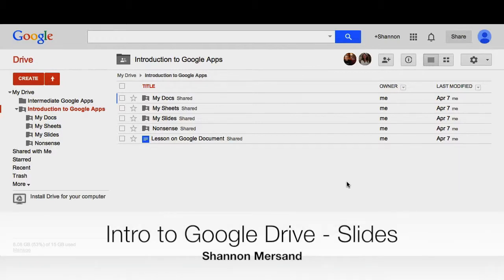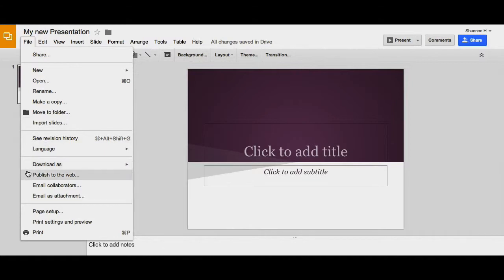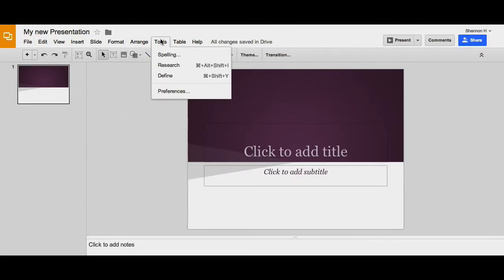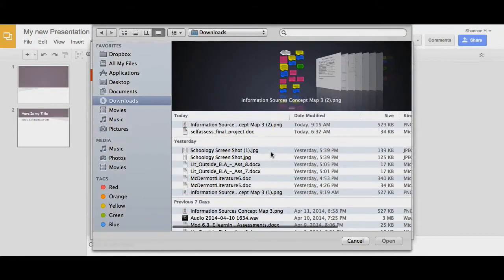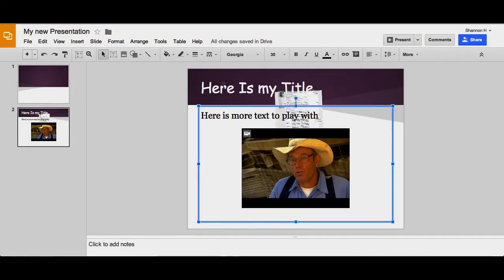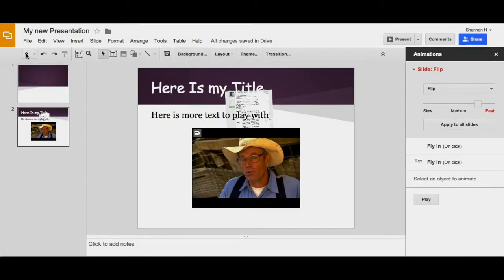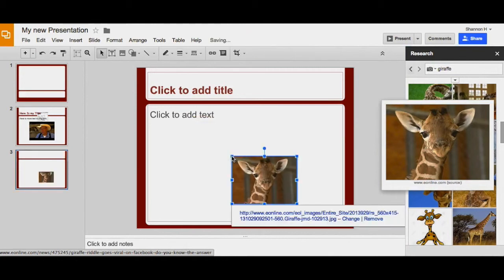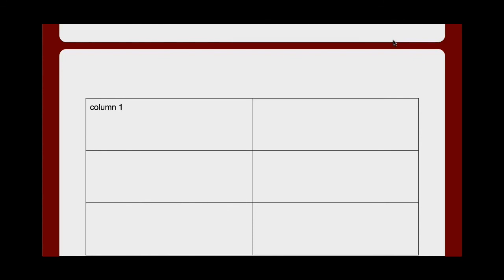Intro to Google Drive - Slides